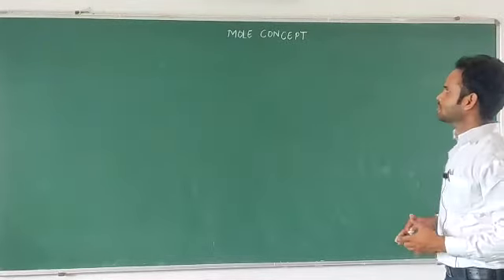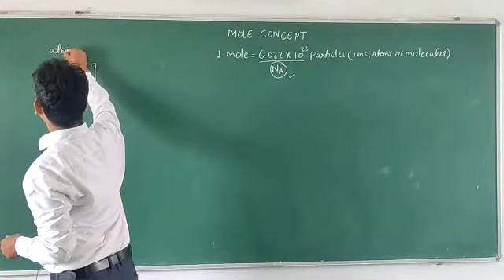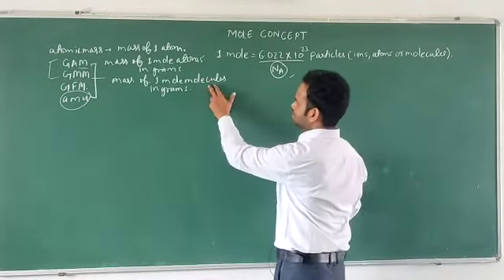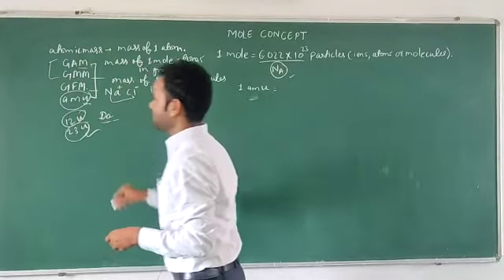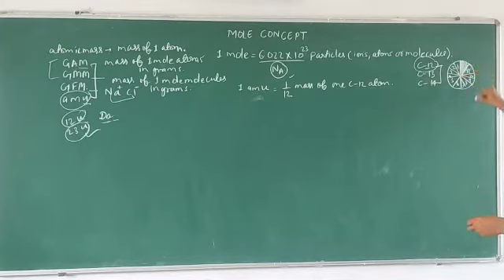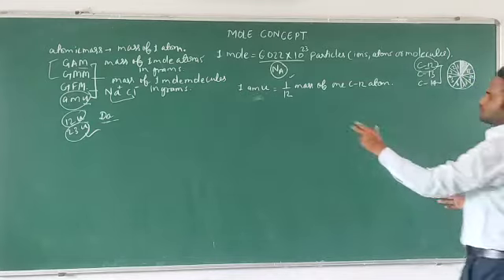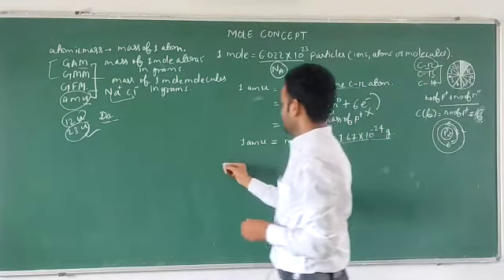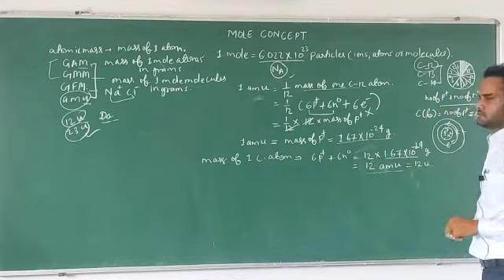Mole Concept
Mole Concept, GAM, GMM, GFM, Atomic Mass Unit(amu)